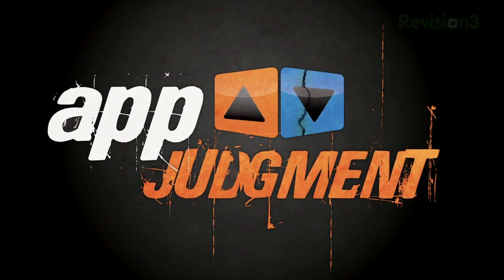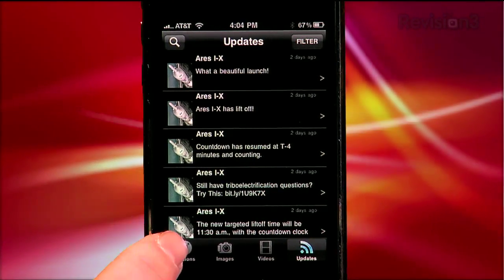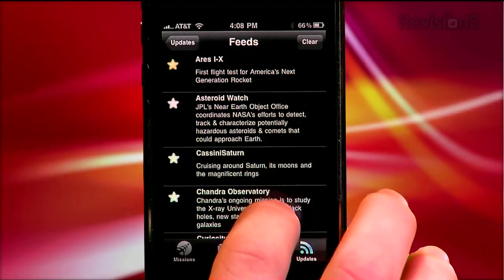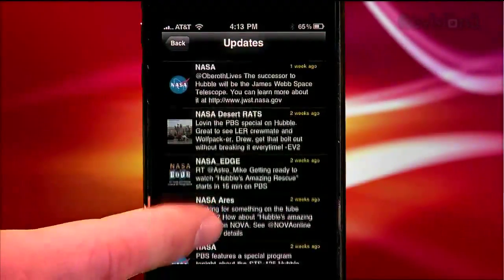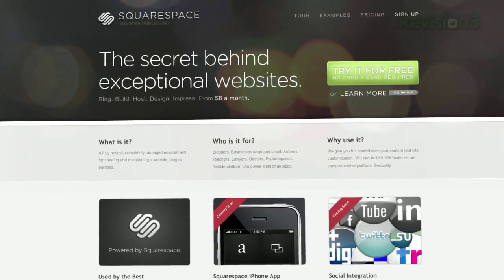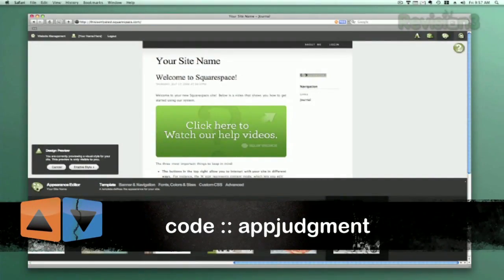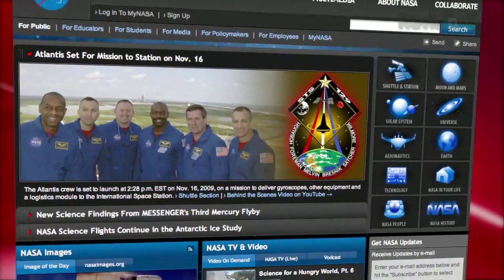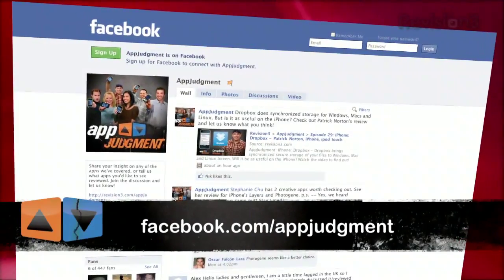iPhone: The Official NASA App - AppJudgment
In this week's episode of App Judgment, David Prager reviews NASA's foray into mobile apps with NASA for the iPhone.